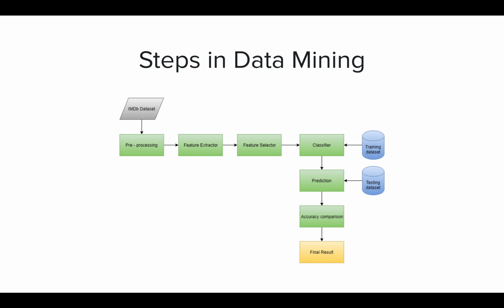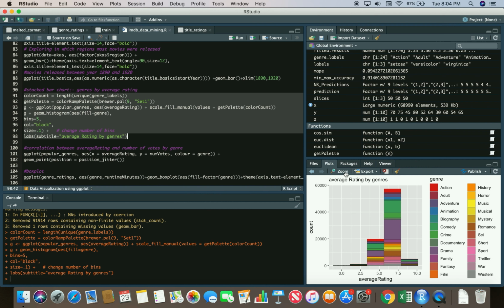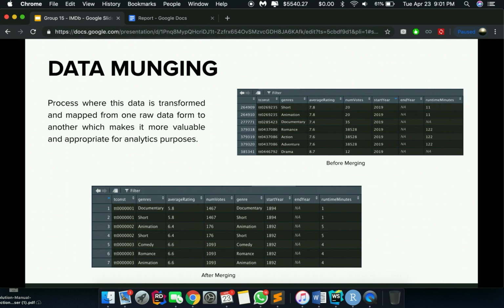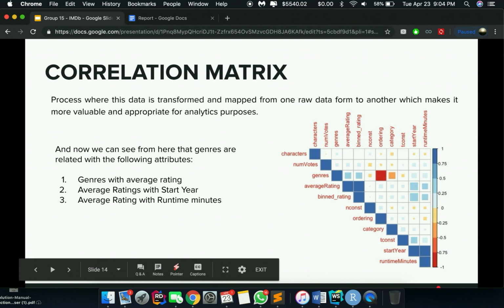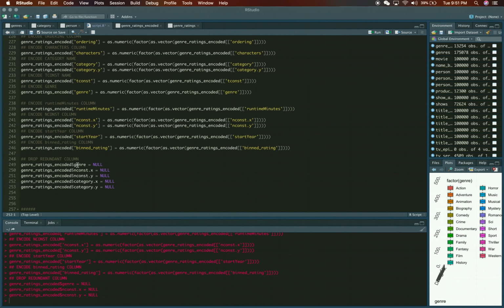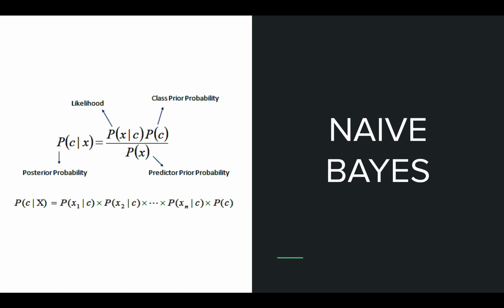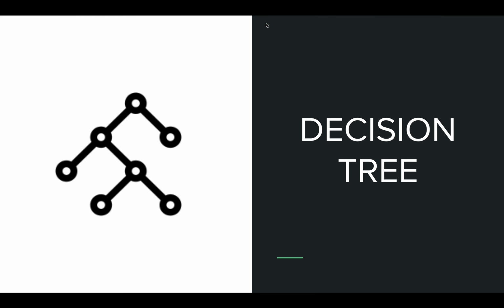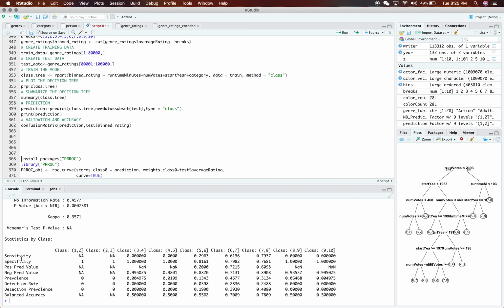IMDb Demo - Data Mining Component